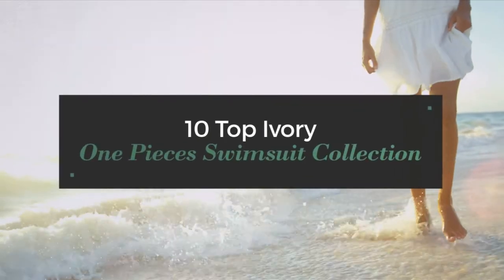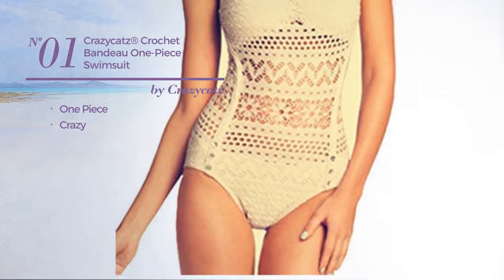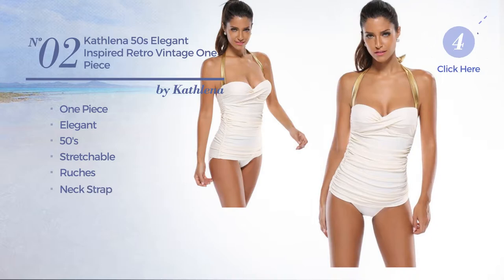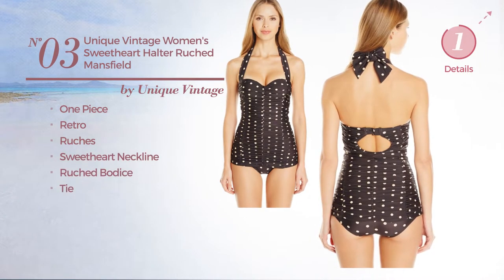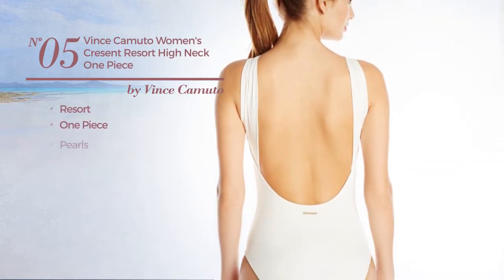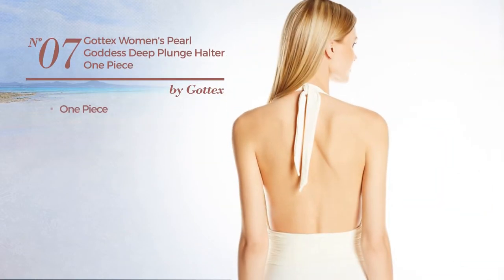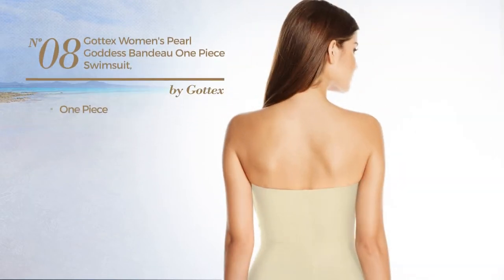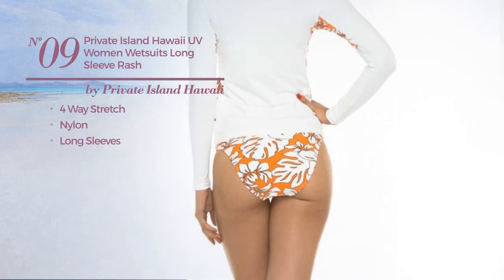10 Top Ivory One Pieces Swimsuit Collection Women's Swimwear, Spring 2017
10 Top Ivory One Pieces Swimsuit Collection Women's Swimwear, Spring 2017

Shop for Top Ivory One Pieces Swimsuit Collection Women's Swimwear, Spring 2017
Crazycatz® Crochet Bandeau One-Piece Swimsuit (M US 8-10, Cream)

Kathlena 50s Elegant Inspired Retro Vintage One Piece Swimsuit Bathing Suit(FBA)

Unique Vintage Women's Sweetheart Halter Ruched Mansfield One Piece Swimsuit, Black/Ivory Dot, Large

Kathlena Inspired Fashion Figures Jena OTS One Piece Maillot Mesh Swimsuit(FBA), Ivory, XS(US 0-2)

Vince Camuto Women's Cresent Resort High Neck One Piece Swimsuit, Pearl, 8

Vince Camuto Women's High Neck Maillot, Ivory, 14

Gottex Women's Pearl Goddess Deep Plunge Halter One Piece Swimsuit, Ivory, 6

Gottex Women's Pearl Goddess Bandeau One Piece Swimsuit, Ivory, 10

Private Island Hawaii UV Women Wetsuits Long Sleeve Rash Guard Top White with Orange and Ivory White XX-Large

6 Shore Road by Pooja Women's Seashell One-Piece Ivory Swimsuit

Try also